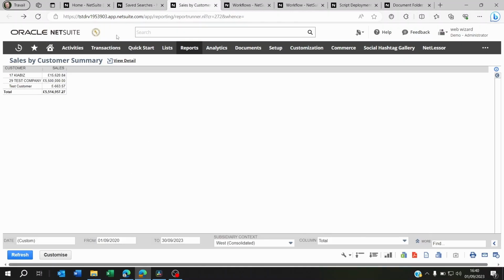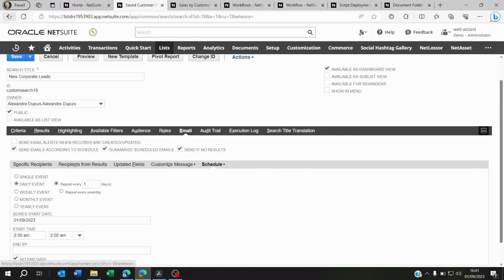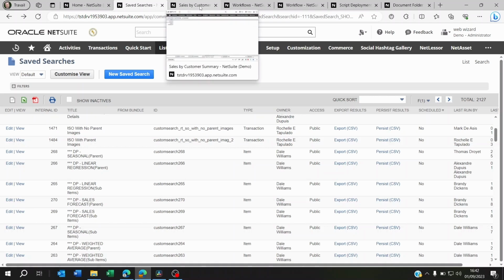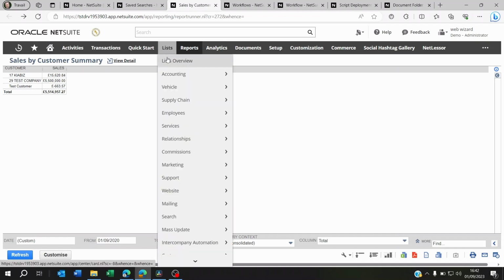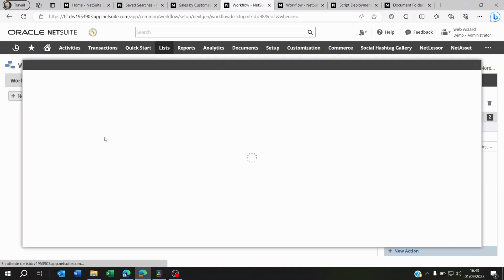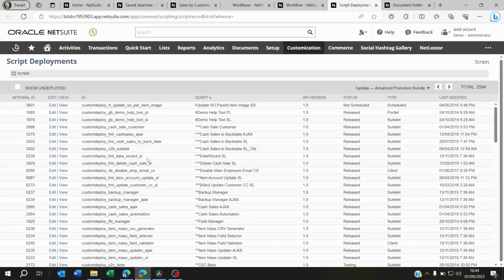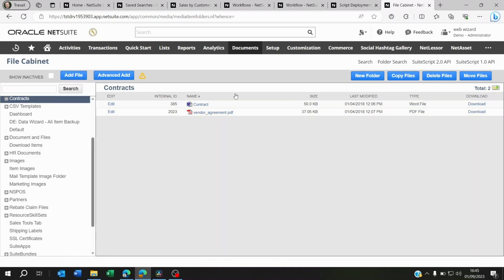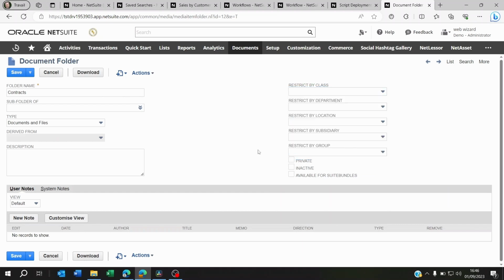How to find and fix data leaks on NetSuite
Crucial yet never talked about. Like if you caught a leak and fixed it.